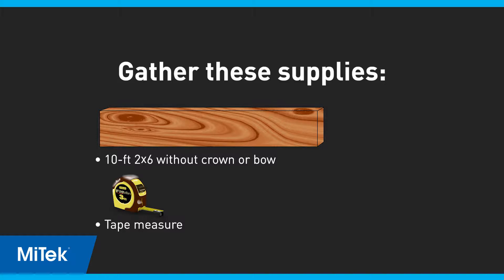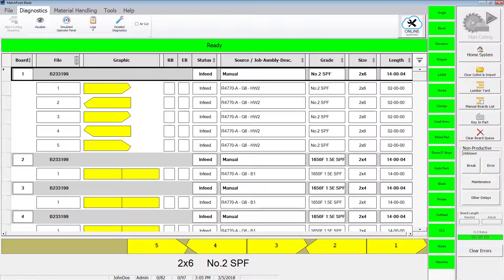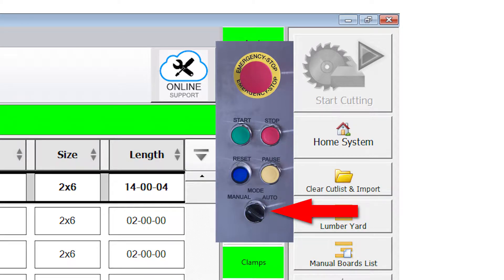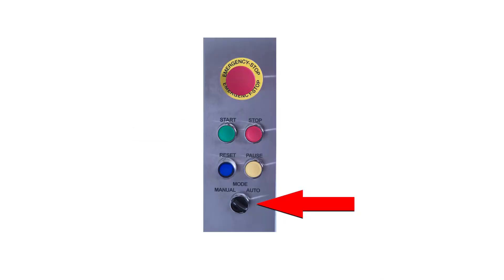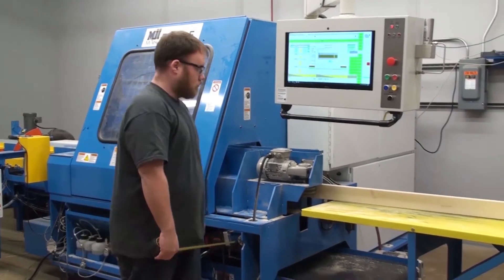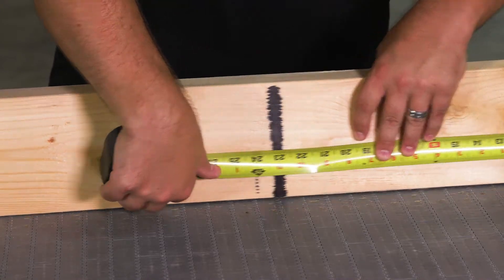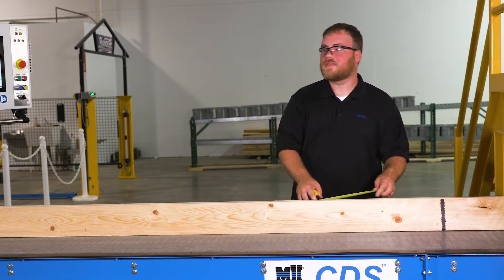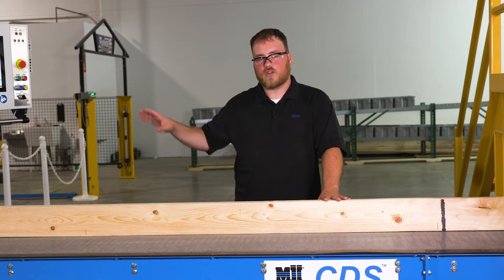BLADE: How to Calibrate the Printer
BLADE Calibration Series
Watch the Homing the Saw video (MV0041) and How to Calibrate Each Axis (MV0042) before watching this calibration video for the Printer.
Video MV0050